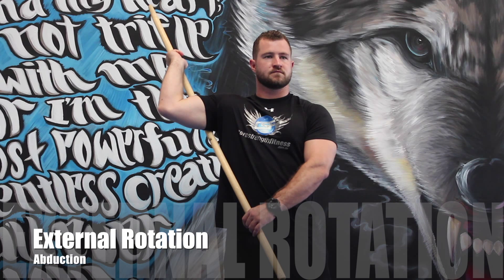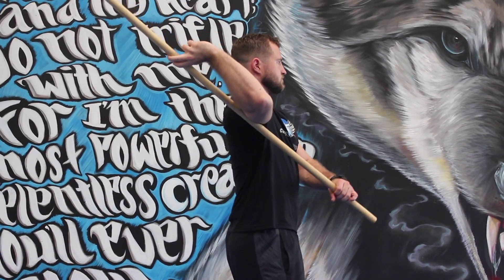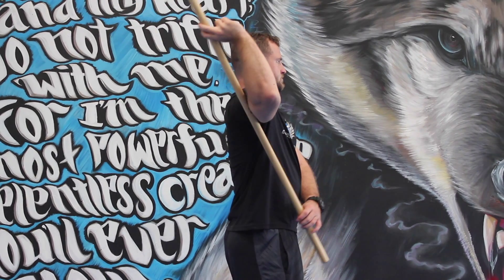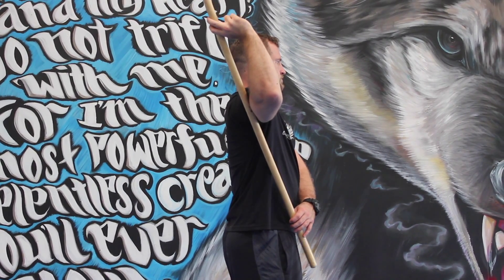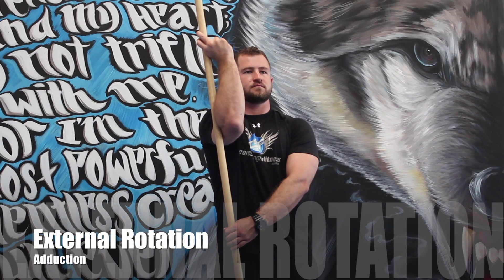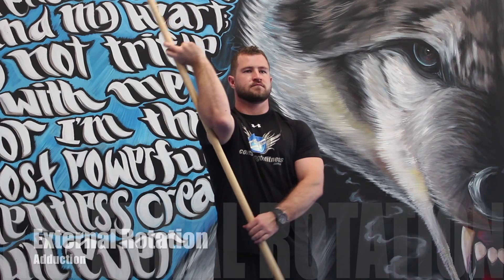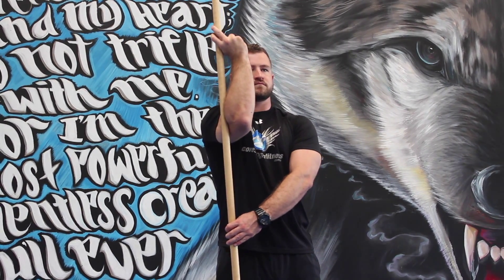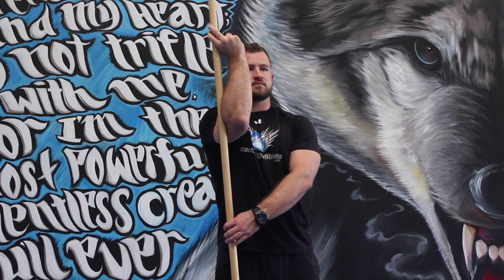Dowel Shoulder Mobility - Injury Prevention, Athlete Development and Pain Reduction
TECHNIQUE TUESDAY

Shoulder Dowel Mobility Series Part 2.

Another great addition to your shoulder mobility arsenal. These two variations are perfect for improving external rotation in two planes of motion. (Note: squatters, these can help with getting into position to grab the bar without shoulder pain - functional!)

Make sure your shoulder blades are set, and abs are on to ensure no movement compensations in the T-Spine or lower back.

- Coach Bousson